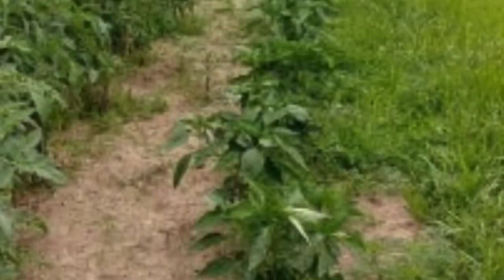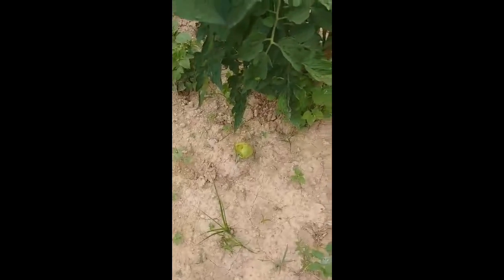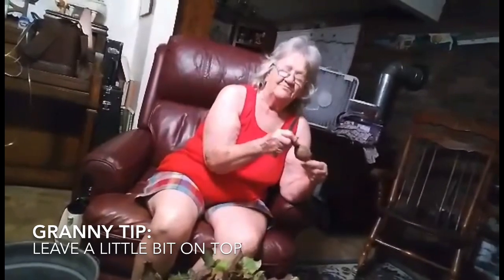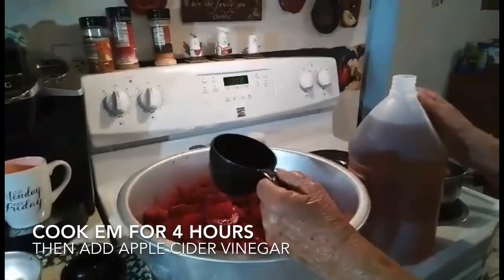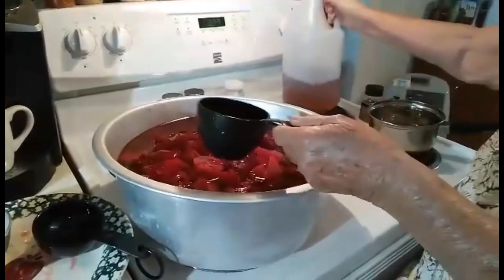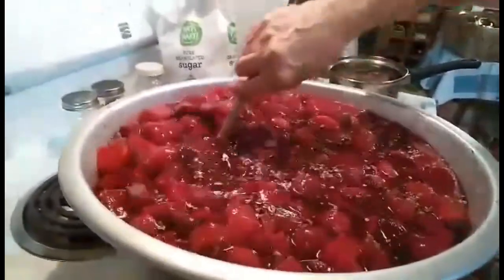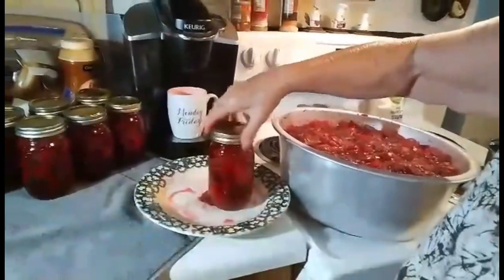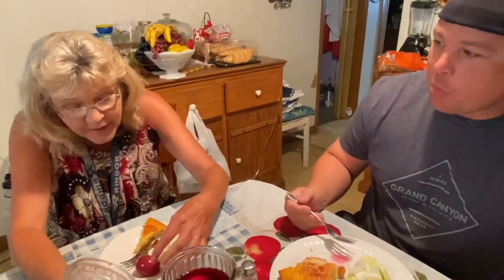Episode 8: How to Pickle Beets and Garden Talk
Granny and her girls are at it again. Come along as they pickle beets, make pickled eggs, and talk gardens.